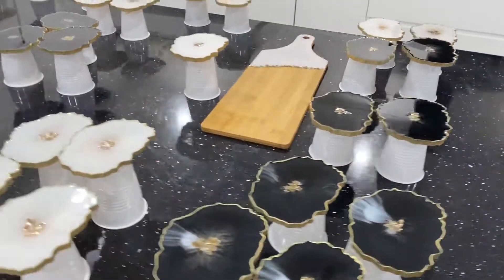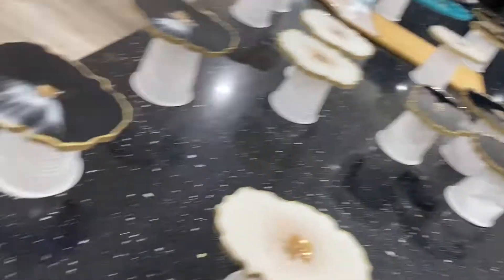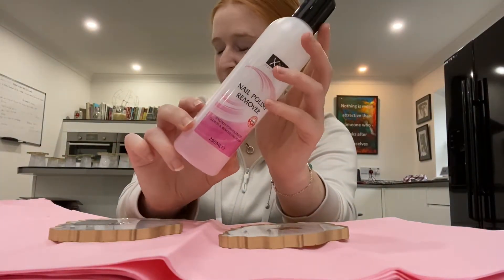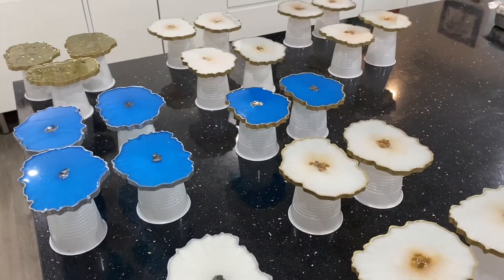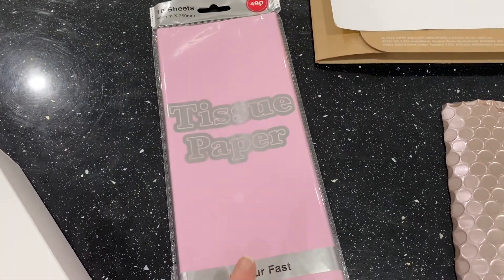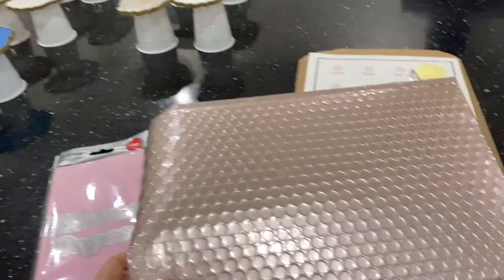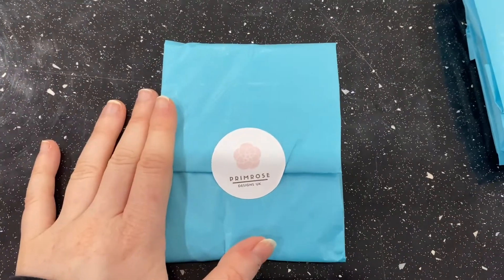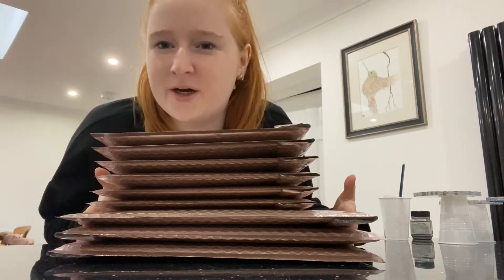HOW TO | PACK SOME ORDERS WITH ME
Today I will be showing you behind the scenes of how I pack my orders, and also share where I get my supplies from!

Here's where I buy my products:

Resin8 Shine Spray
Resin8 Polishing Kit
Sticker Paper
Cricut Machine

Here's some more products that may be cheaper on Amazon!

Tissue Paper on Amazon
Bubble Envelopes on Amazon
Thank You Stickers on Amazon
Thank You Cards on Amazon